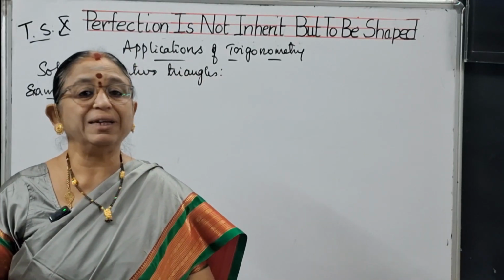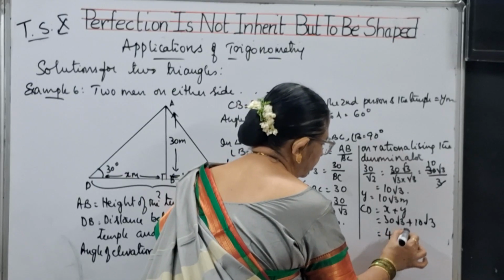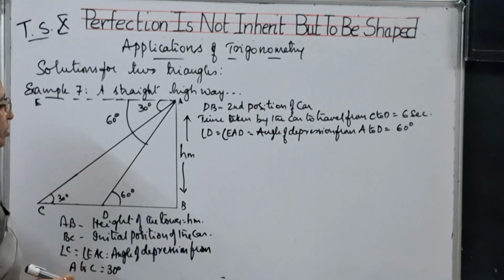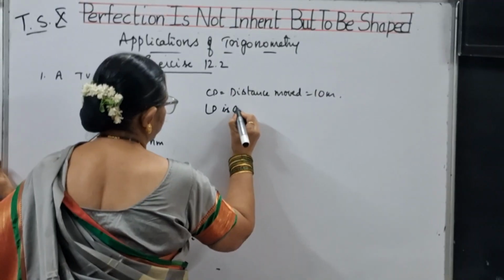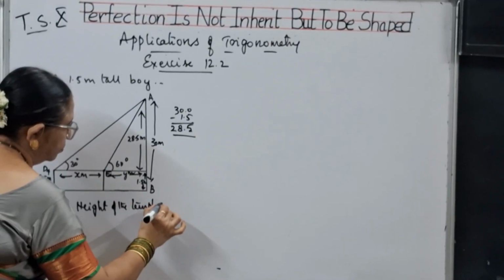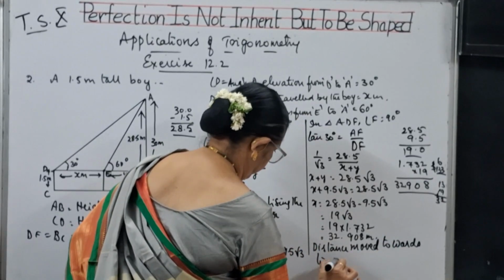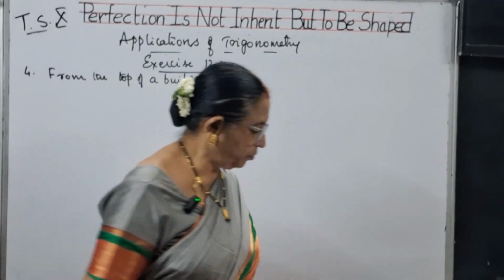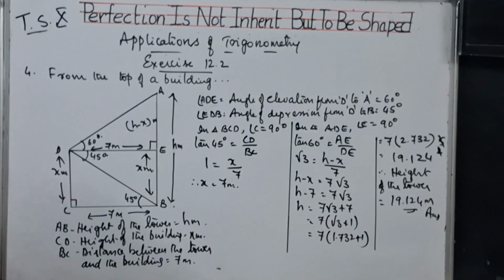CLASS X, APPLCATION OF TRIGONOMETRY,EXAMPLES -6,7, EXERCISE 12.2-1-4 SUMS